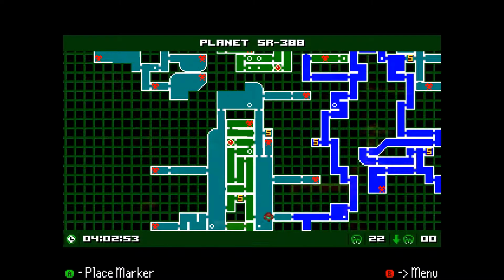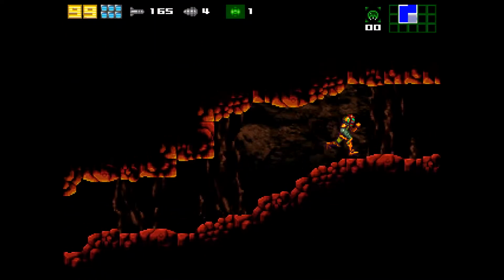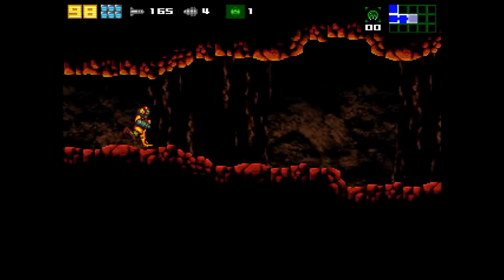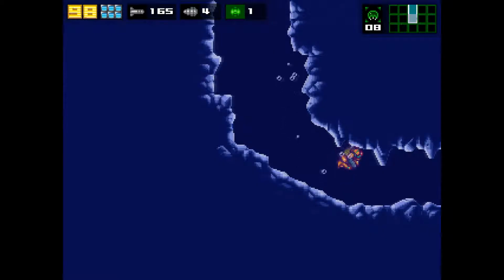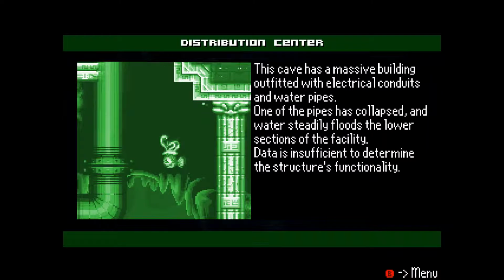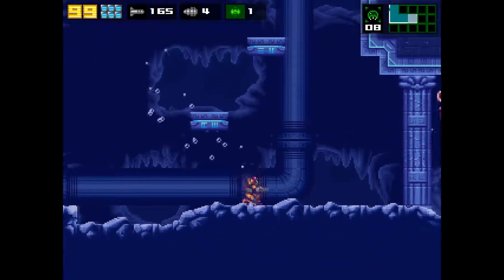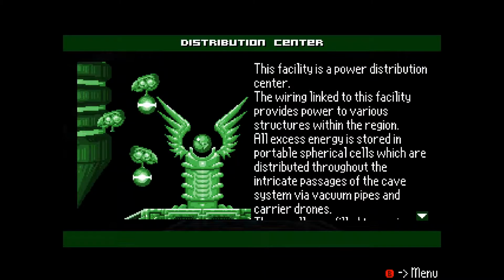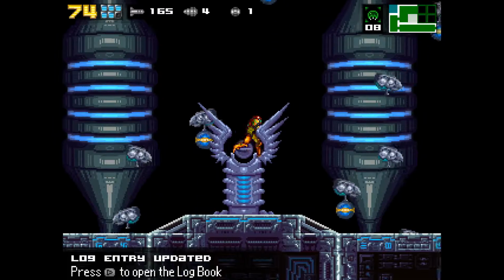JPR: Another Metroid 2 Remake - Part 11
After having problems with the controls we're back! Throwing out a warning for flashing lights in this and the next video.